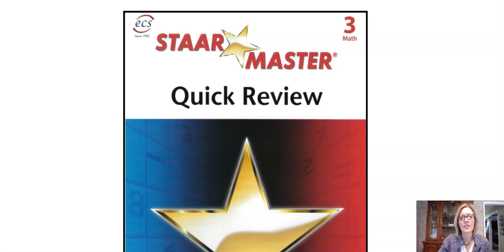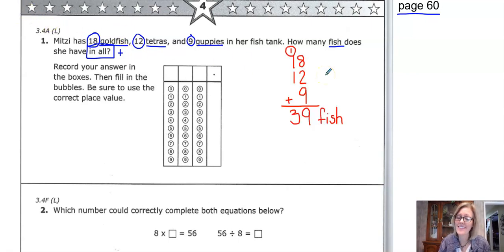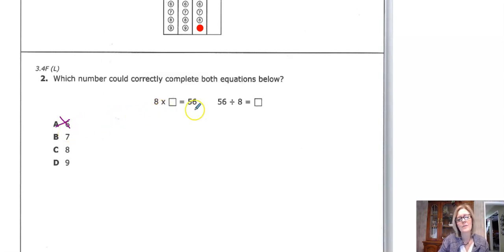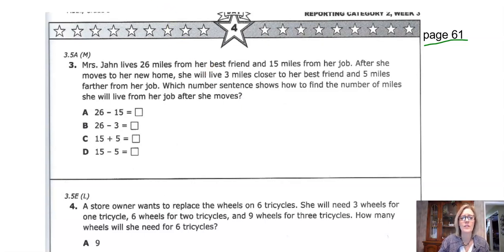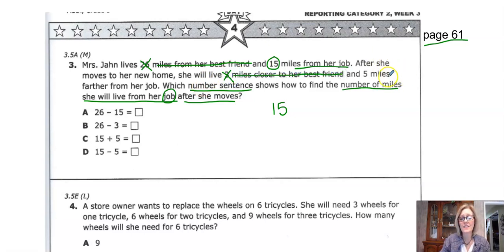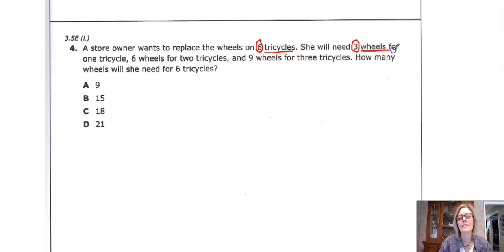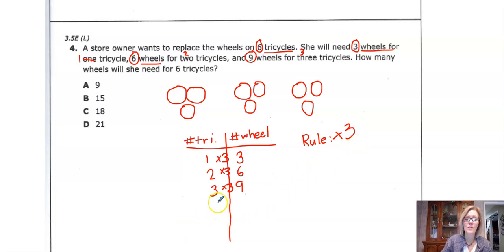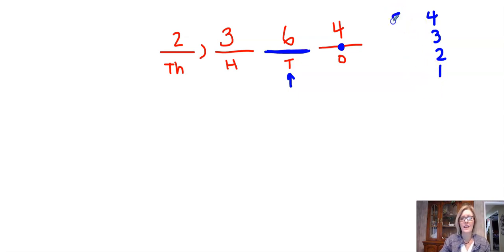3rd Math Lab April 13-17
This is the only video for 3rd Grade Math Lab for April 13-17.